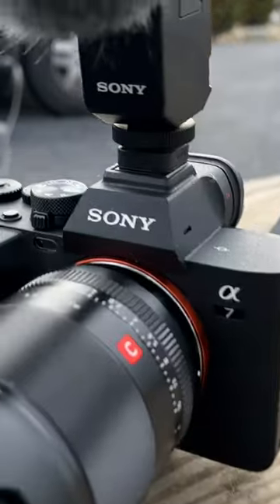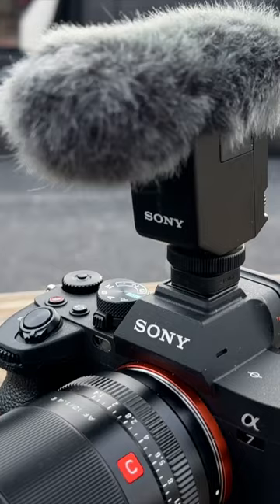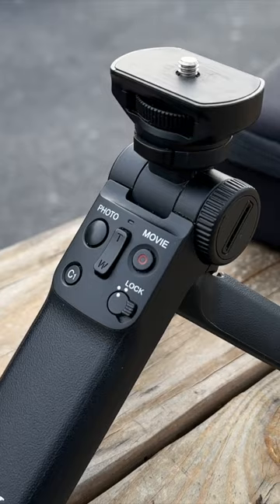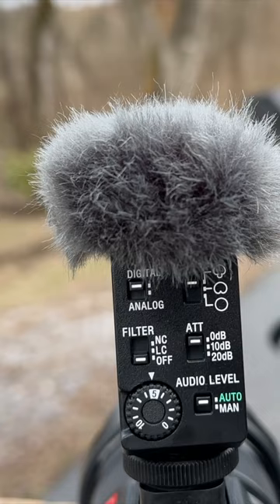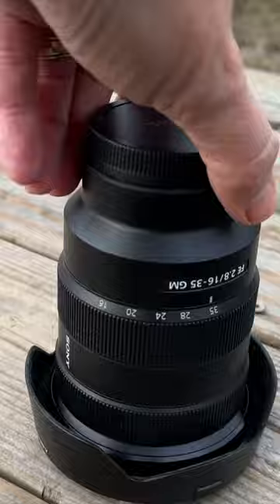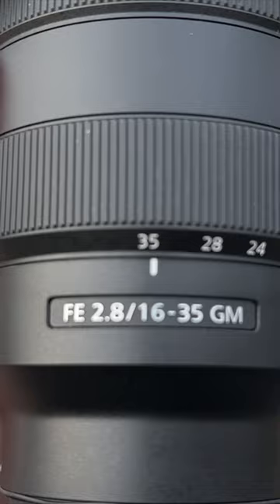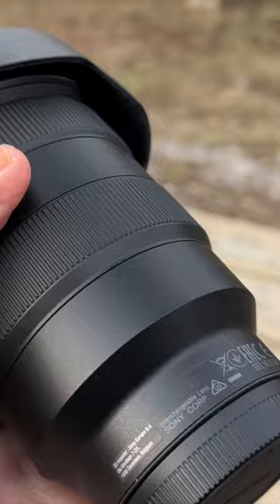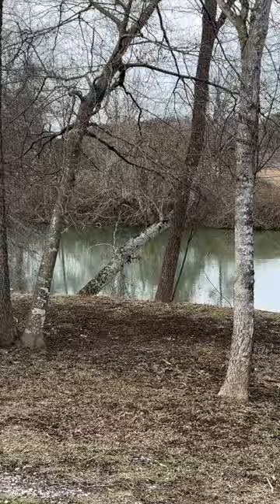Some of the camera gear we use Sony A7iv and Lens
🎥 IN THIS EPISODE → Here's some of the camera gear we use when recording our adventures.  Did you enjoy this video?
✅→ OUR SMOKY MOUNTAIN TRAVEL PLANNER!
Send mail:
Fridays Forever